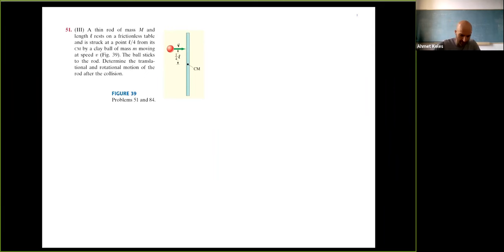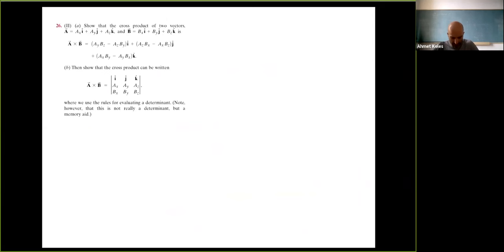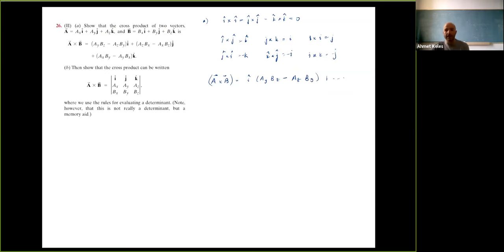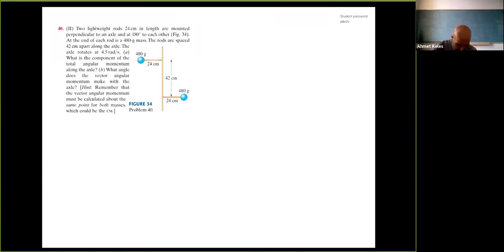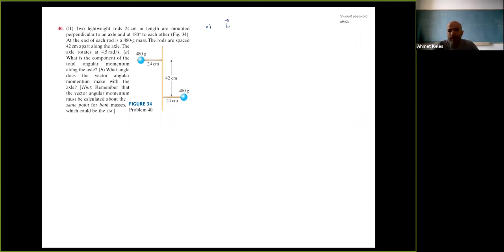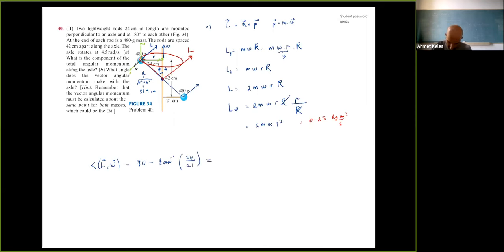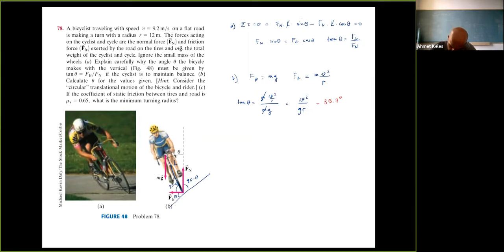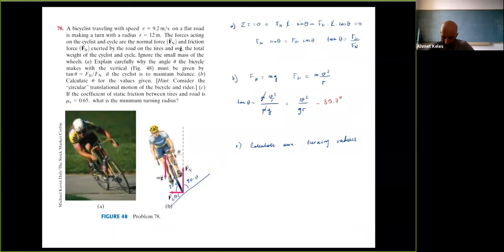ODTU Phys 105 Ch 11 Angular momentum; general rotation Problem session